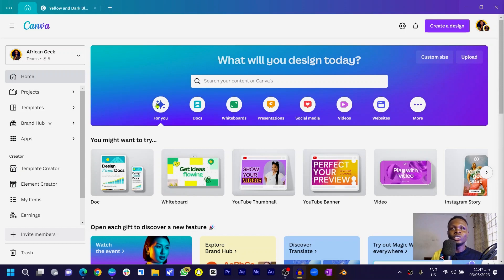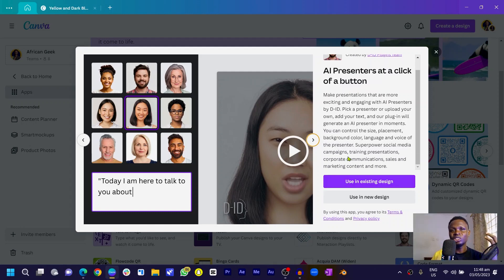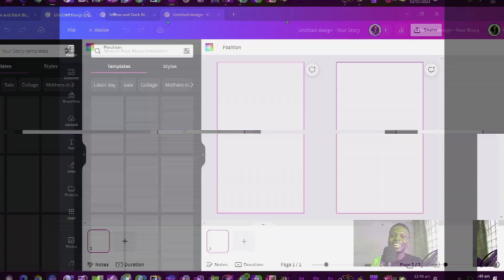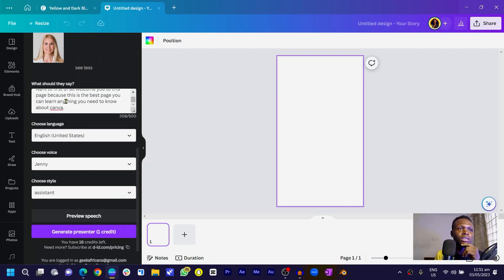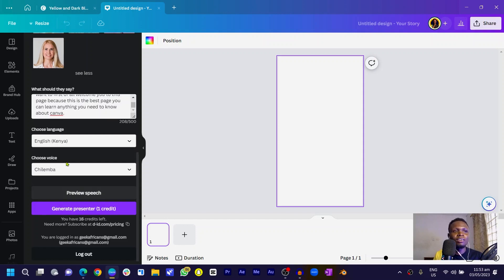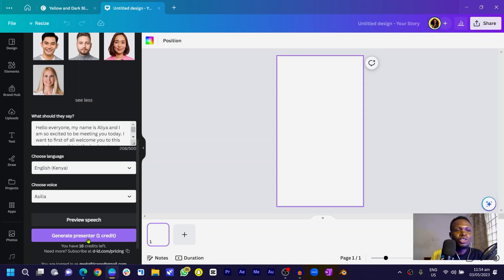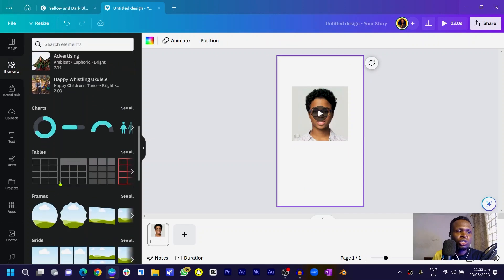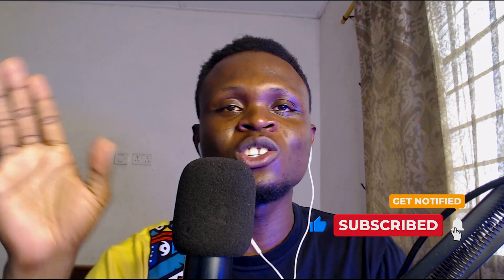How to create an AI Assistant in Canva - Advanced Canva Tutorial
This Canva tutorial will teach you how to create your Personal AI assistant using a third-party app called D-ID which is also available in Canva.

All the required steps you need to take to create your assistant have been outlined in this tutorial.